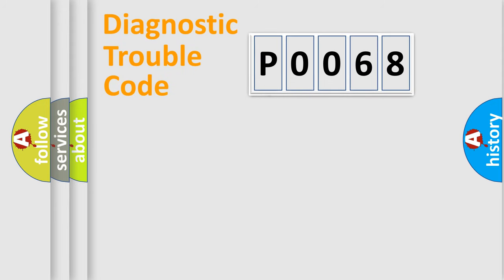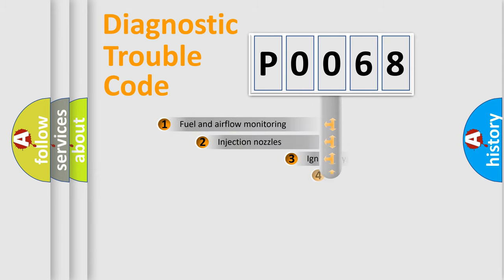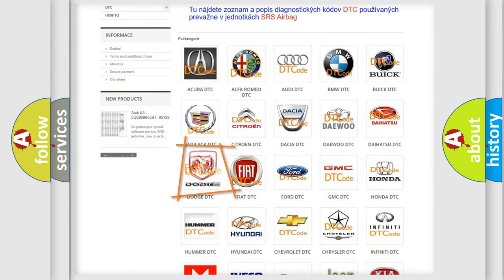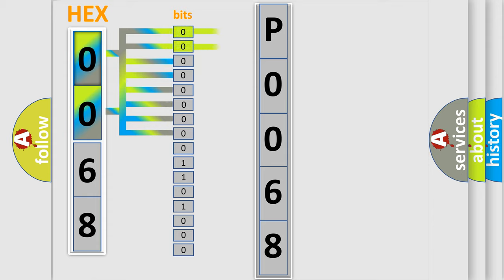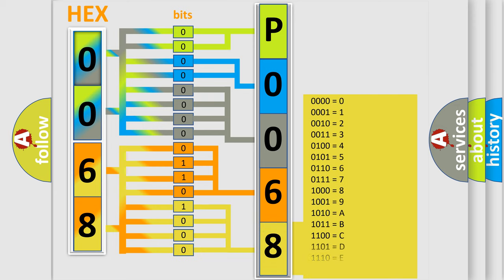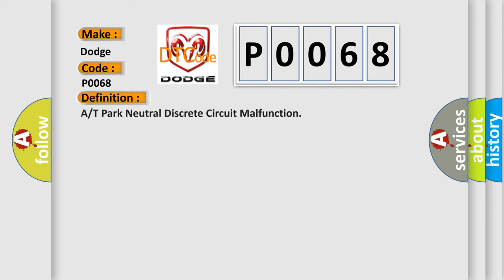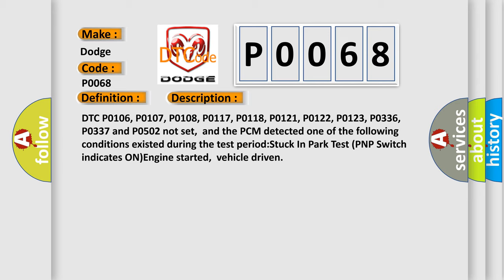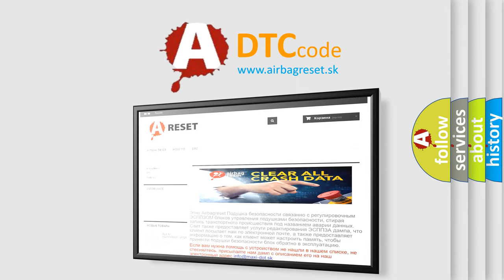DTC Dodge P0068 Short Explanation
Contents:
0:21 Basic DTC analysis according to OBD2 protocol standard.
1:48 Insight into programming
2:58 A diagnostically understandable description of the Diagnostic Trouble Code
3:05 Basic error definition

Make:
Dodge
Code:
P0068
Definition:
A or T Park Neutral Discrete Circuit Malfunction
Description:
DTC P0106, P0107, P0108, P0117, P0118, P0121, P0122, P0123, P0336, P0337 and P0502 not set,and the PCM detected one of the following conditions existed during the test period:Stuck In Park Test (PNP Switch indicates ON)Engine started,vehicle driven
Cause:
PNP switch signal circuit is open or shorted to ground between the switch and the PCM (the PCM provides the VREF signal)PNP switch ground circuit open between the switch and groundPNP switch is not adjusted properlyPNP switch is damaged or h